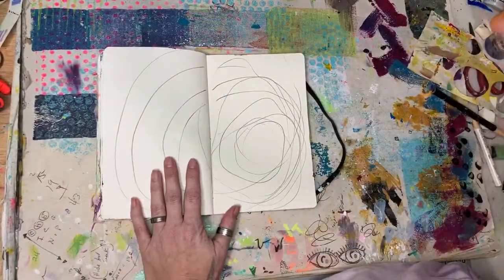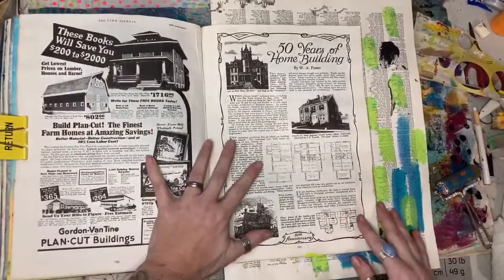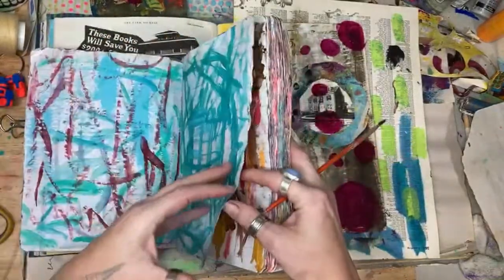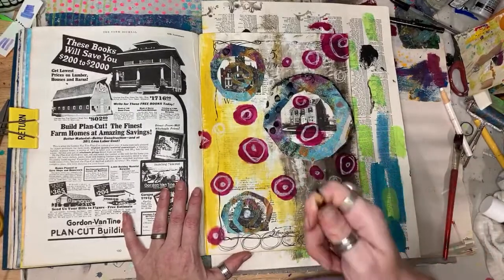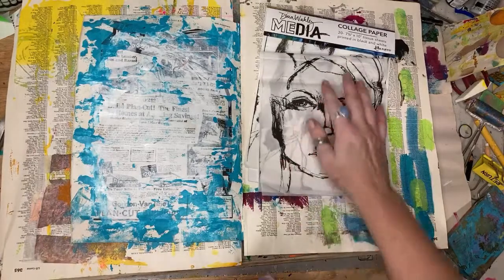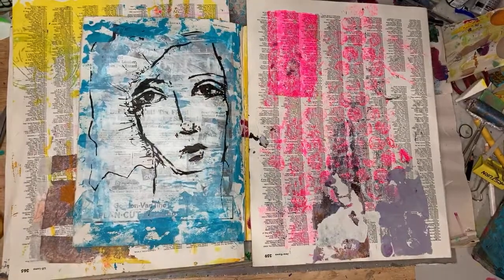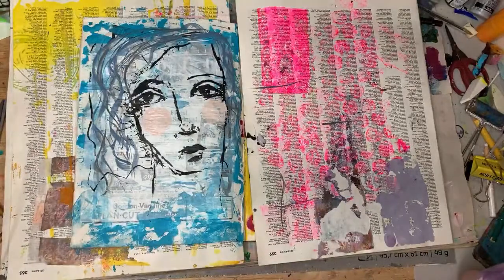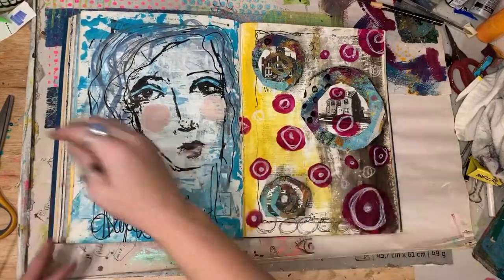Art Session starting w/ 5 Min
I started to art everyday years ago to help me with my struggles of depression, anxiety and now chronic pain. I dabble in much more then art journaling. And I share my creations here but also my thoughts and struggles with not only my issues but also raising a autistic child. On that note let's go mix media the sh*t out of something!